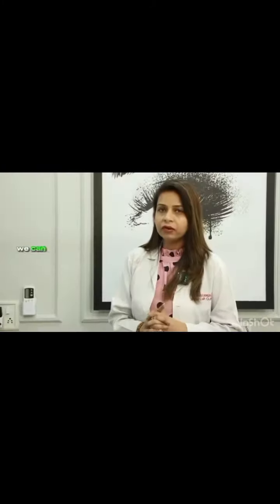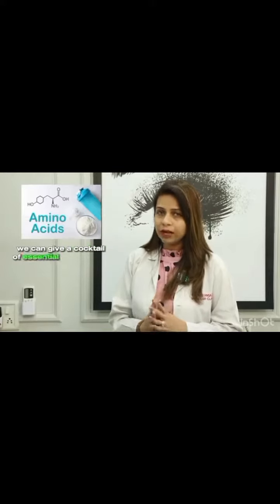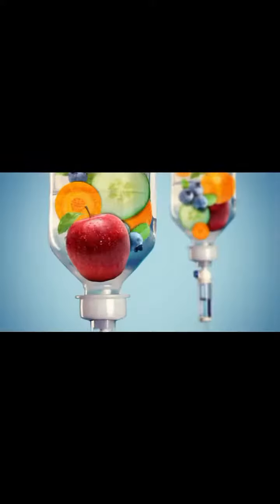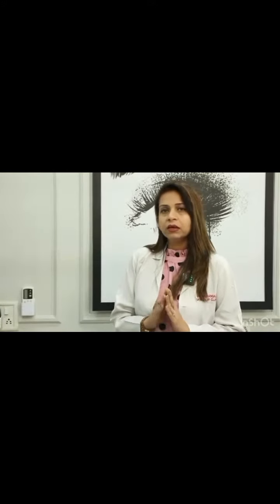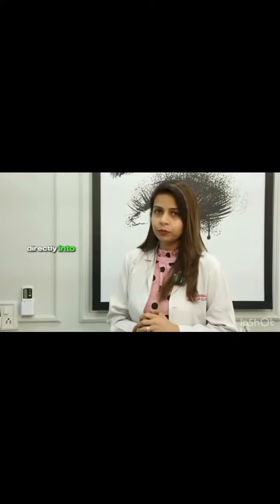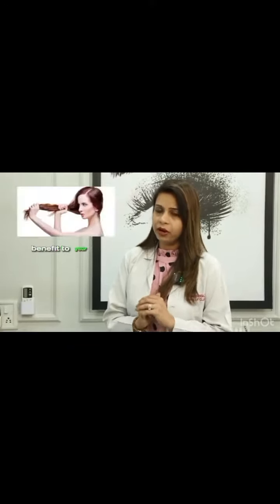I. V therapy for Hair Growth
Intravenous (IV) therapy for hair growth typically involves infusing nutrients directly into the bloodstream to promote healthy hair growth from within. Common nutrients used in IV therapy for this purpose include vitamins like Biotin, Vitamin B complex, Vitamin C, and minerals like Zinc and Iron. However, it's important to consult with a healthcare professional before pursuing this treatment, as individual needs and suitability may vary.